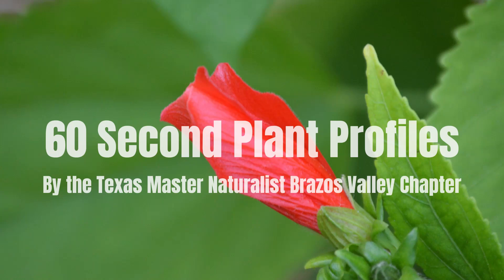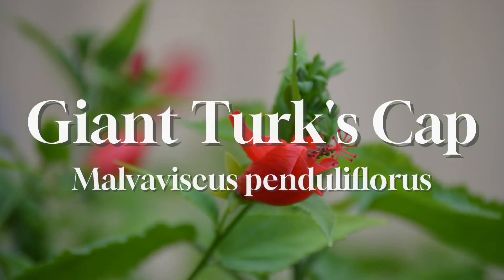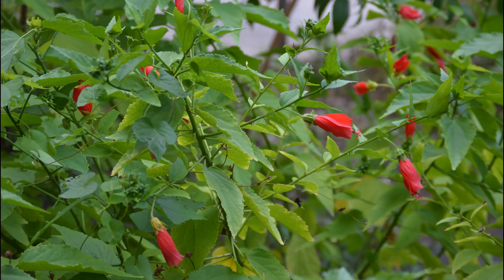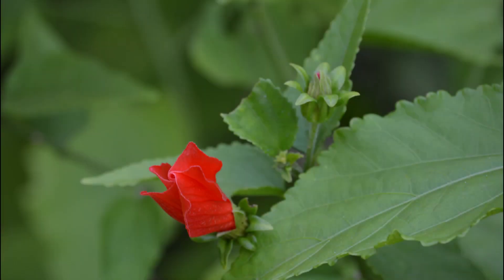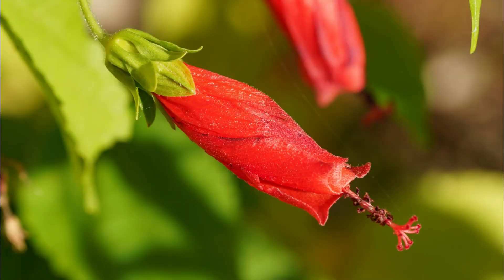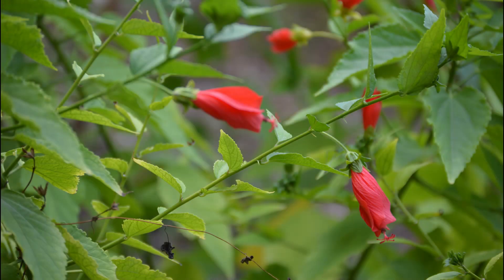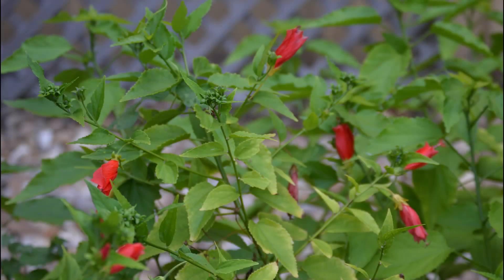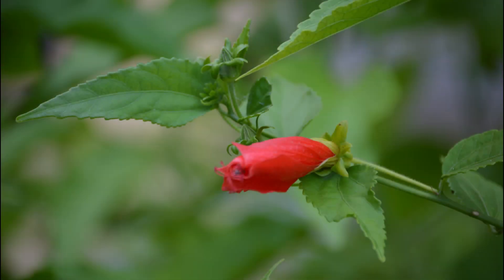Giant Turk's Cap - 60 Second Plant Profiles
Welcome to our 60 Second Plant Profiles series! This series is made possible by the H-E-B Pollinators for Texas grant program. We’re showing you different plants native to the Brazos Valley that are great for attracting pollinators. There are many benefits to native landscaping, so follow along to find the perfect fit for your yard! We’d love to hear your stories about native landscaping in the comments!